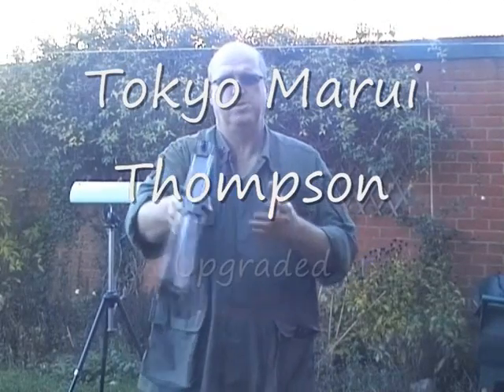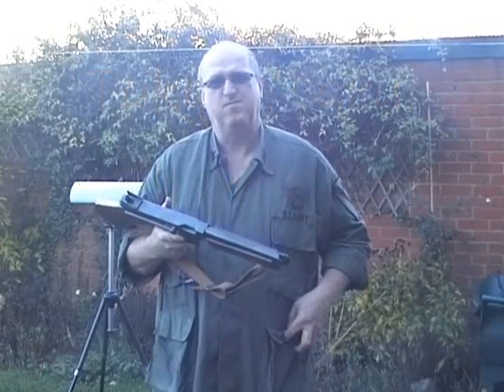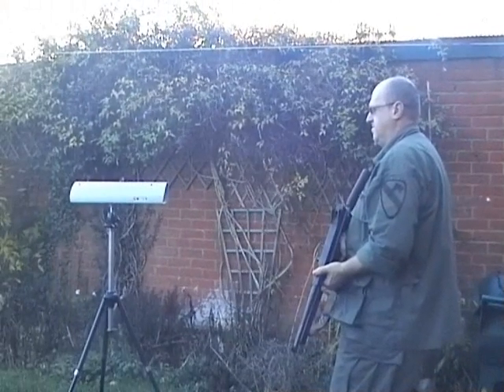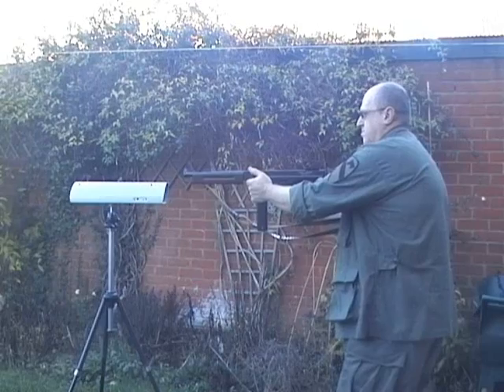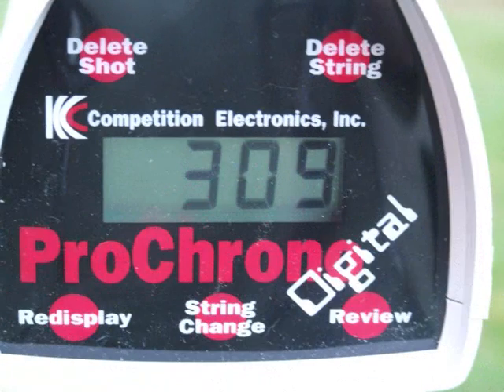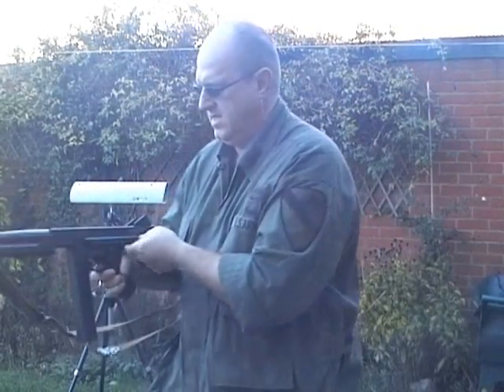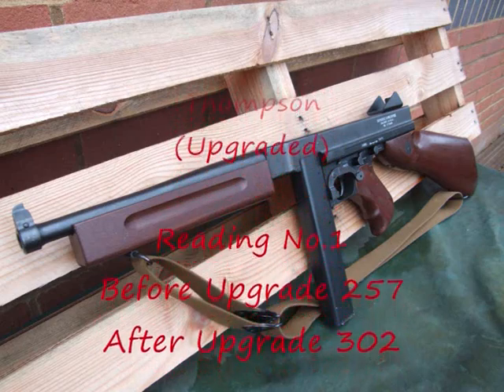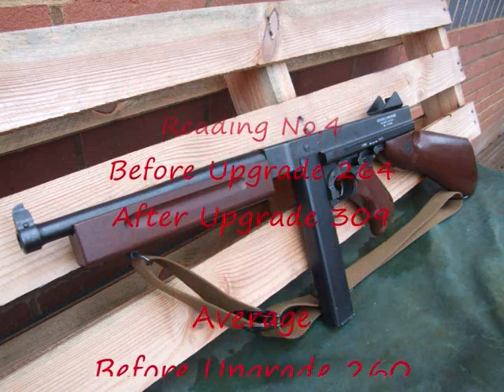TM Thompson (Upgraded)- Chrono readings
Chrono readings of my Upgraded TM Thompson